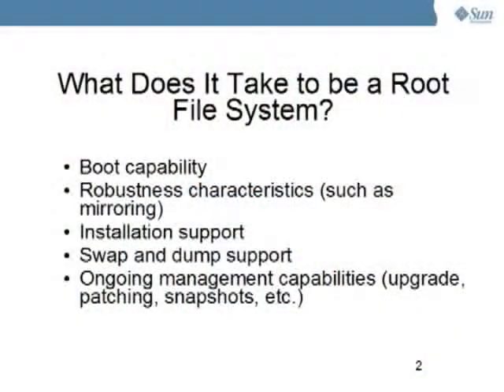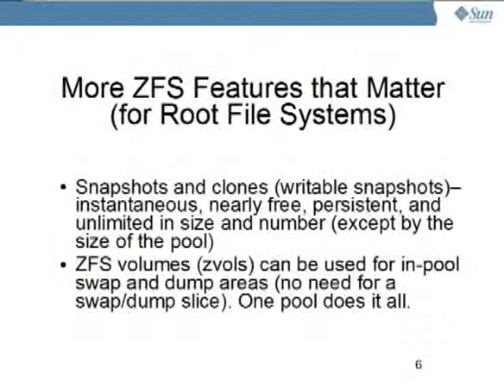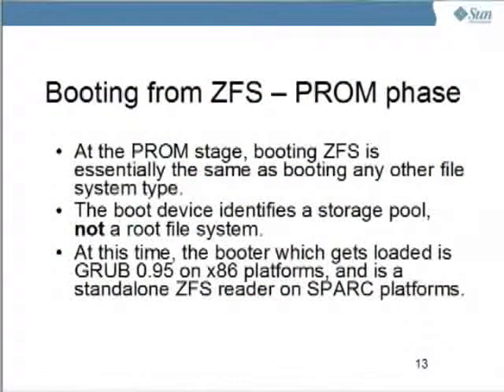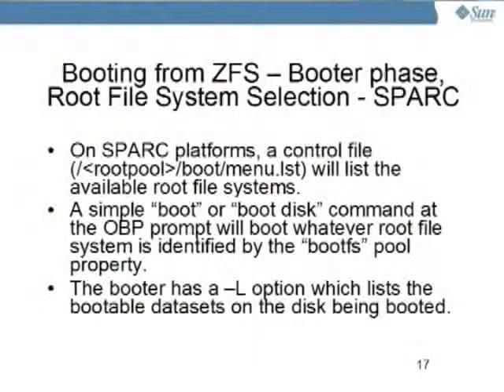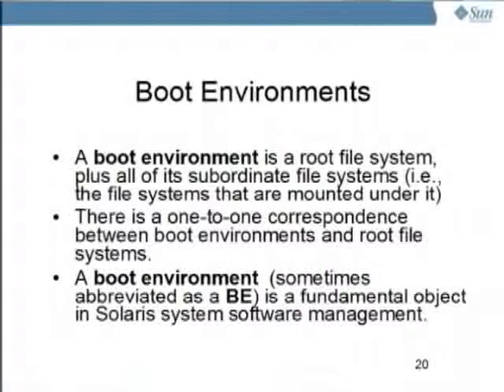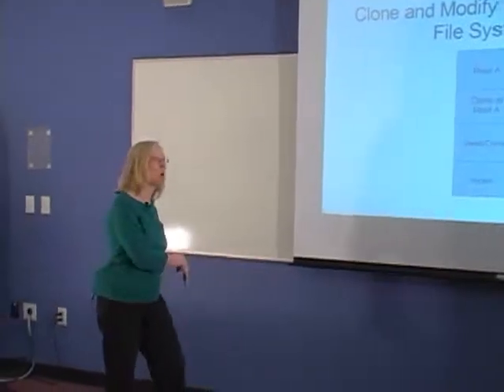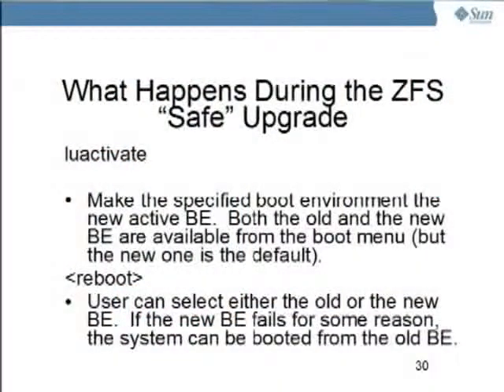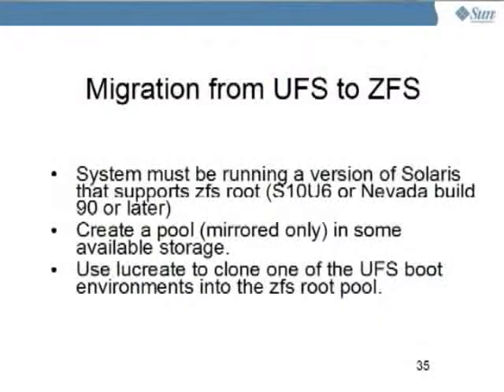ZFS as a Root File System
Lori Alt speaking at Sun Microsystems' Broomfield office.